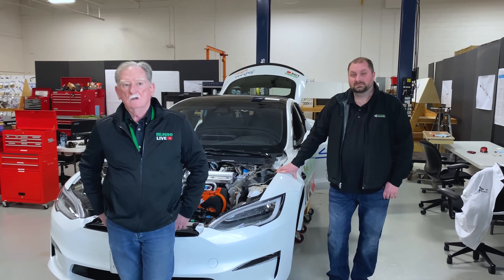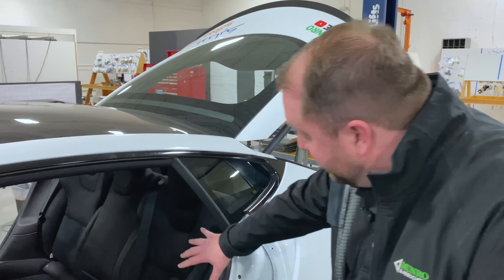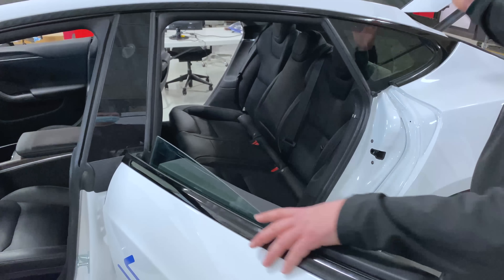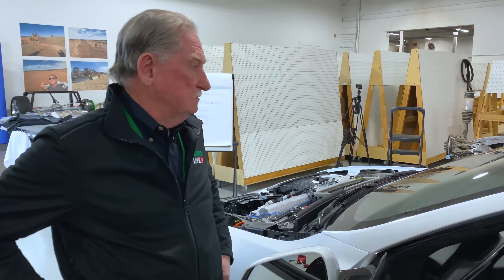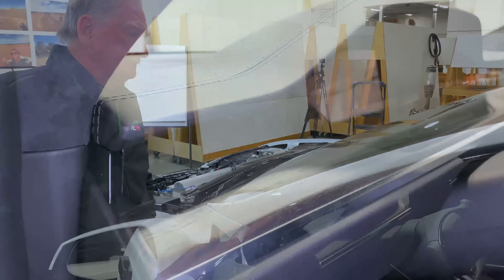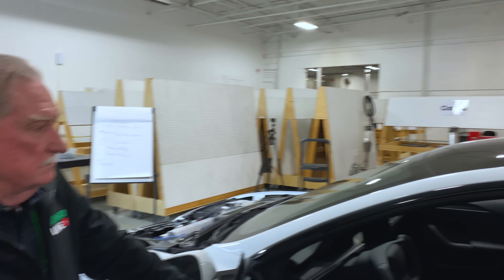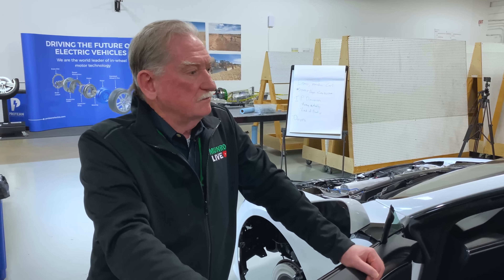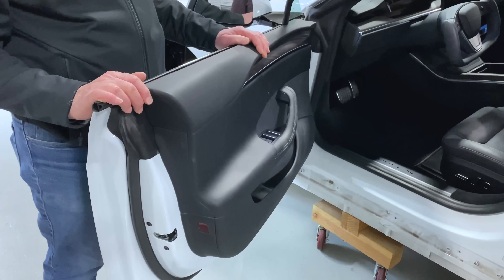Interior Design & Analysis | Tesla Model S Plaid Teardown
Sandy and Carl take a deep dive into the interior design and features of the Model S Plaid.